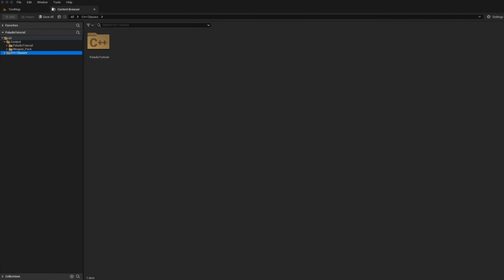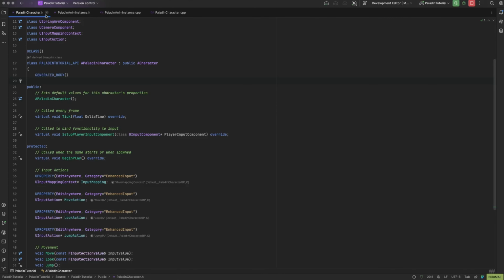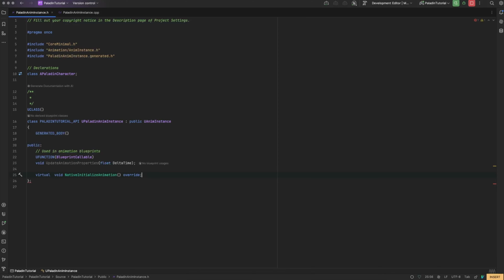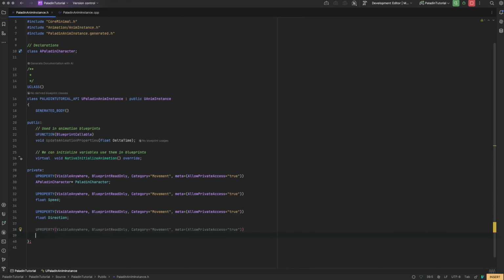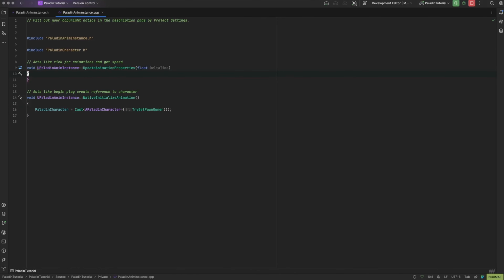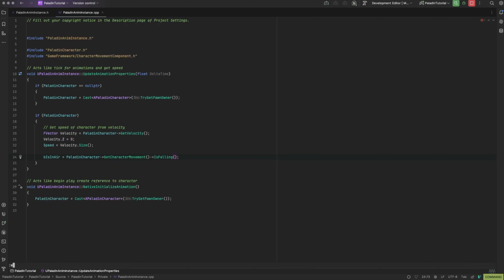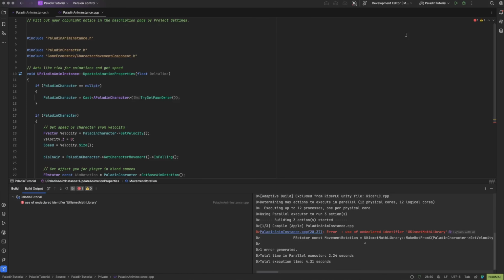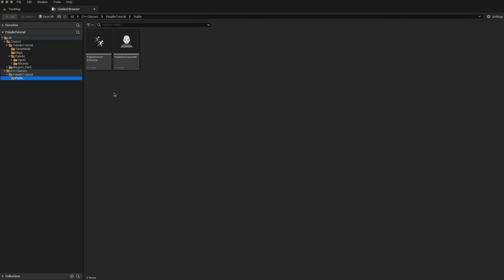Part 8 Anim Instance C++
In this paladin tutorial you will create your own anim instance class.